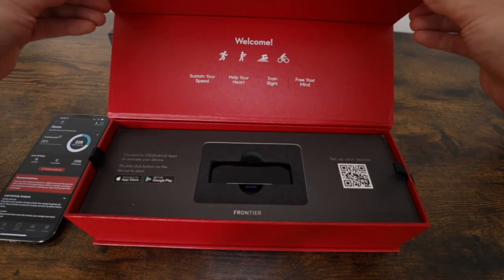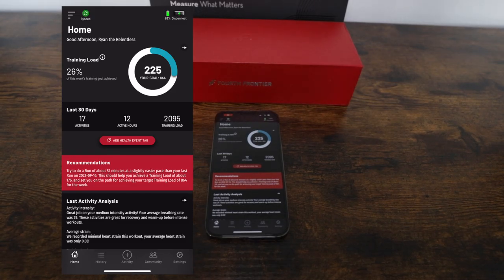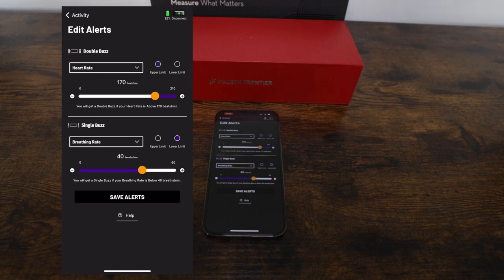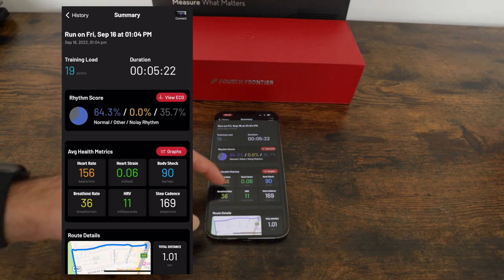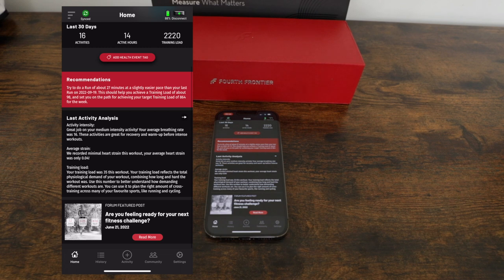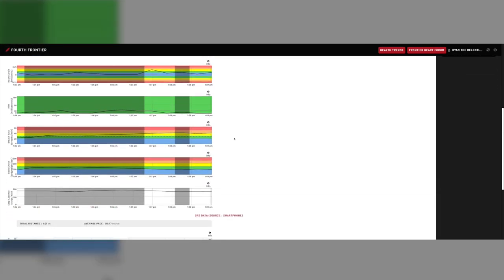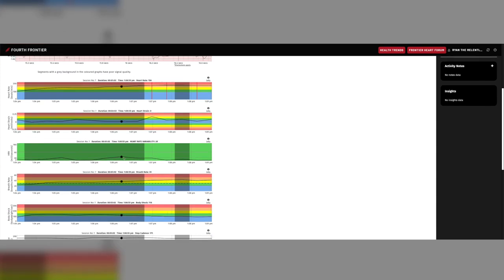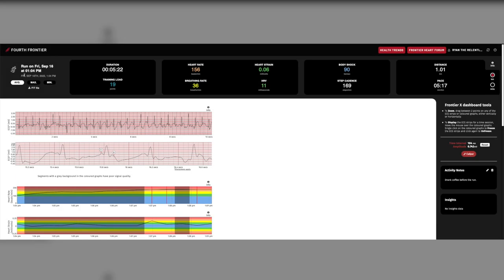Frontier X2 | World’s Most Advanced Wearable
Frontier X2 Heart Rate Monitor - Get real-time feedback on your heart health when you are pushing yourself the hardest, so you can avoid overstraining your heart. Monitor your heart rate, breathing rate, heart strain, heart rhythms, HRV, continuous ECG and a lot more.

The Frontier X2 heart rate monitor helps you actively care for the muscle that never rests, so you can monitor your heart health during any activity.